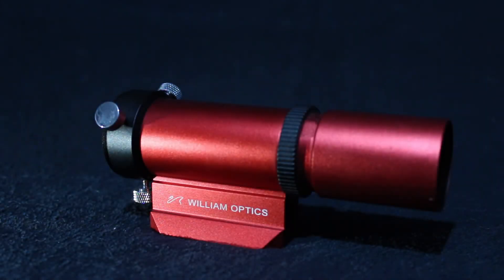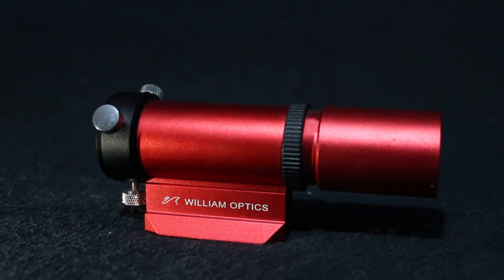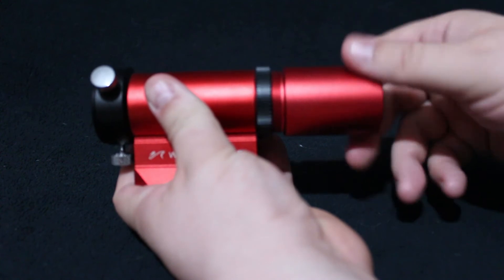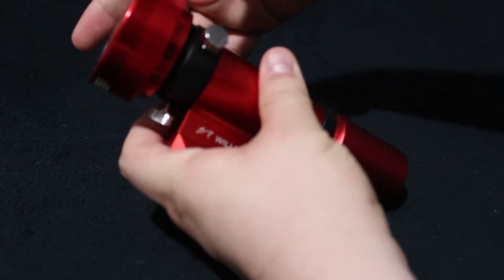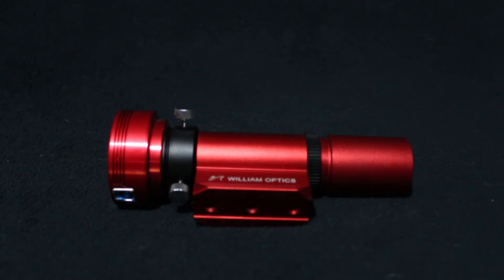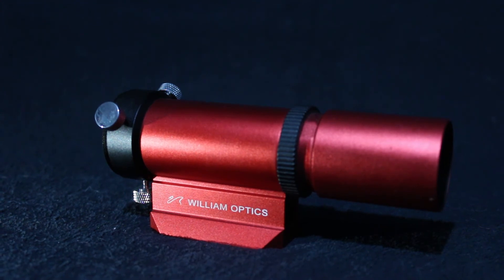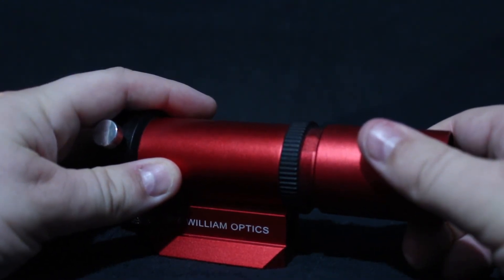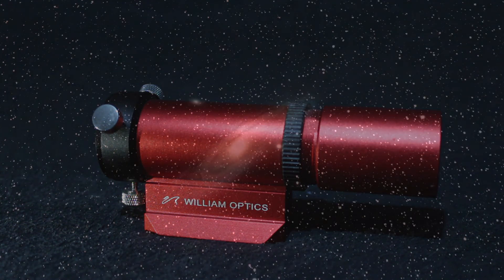William Optics UniGuide 32mm Guide Scope Review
Please excuse the spelling error on my intro. It will be fixed for the next video!